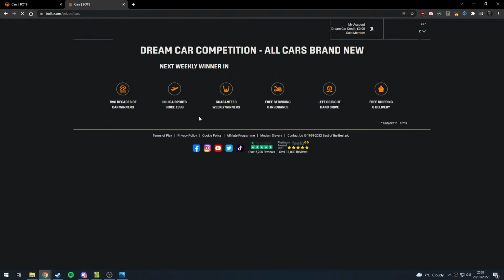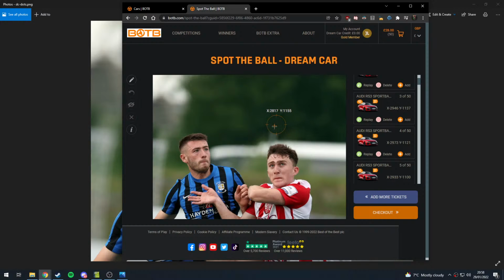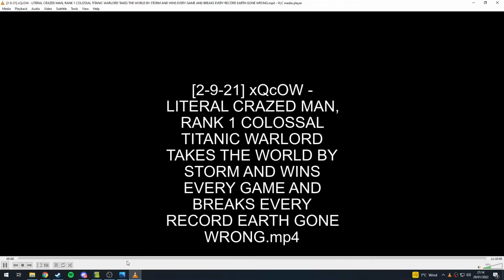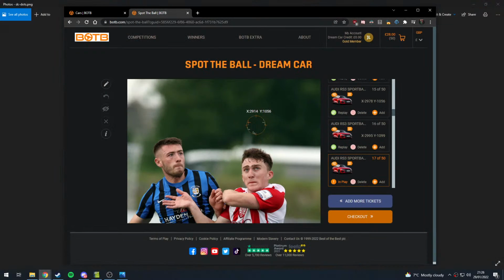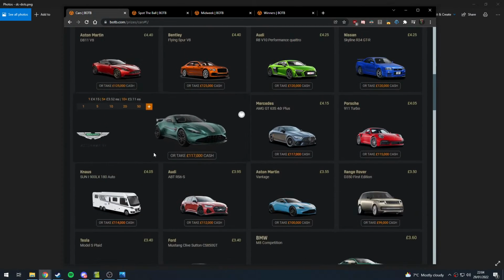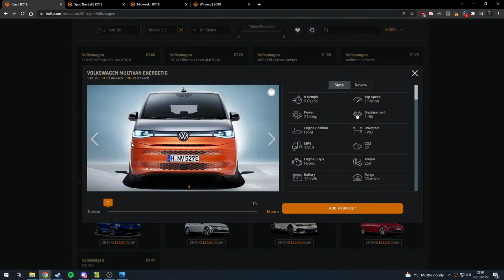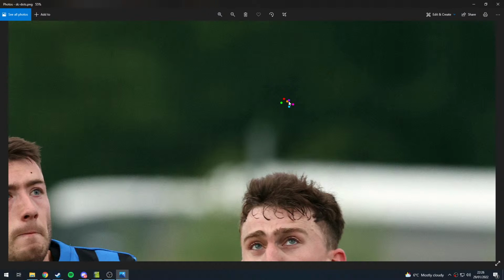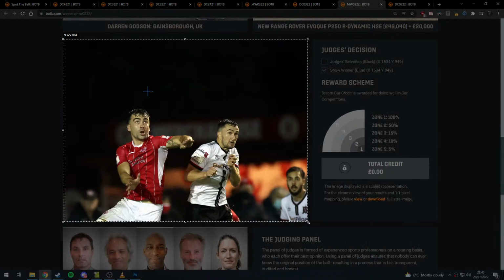BOTB Dream Car Livestream! DC 04 2022 - Stallzy Community Analysis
It's been a while since I did a livestream and I was about to record my analysis / prediction video for this week's BOTB Dream Car competition and then I thought why don't I do it live?

Feel free to join the Stallzy BOTB community discord!